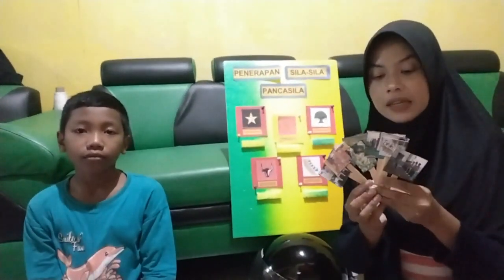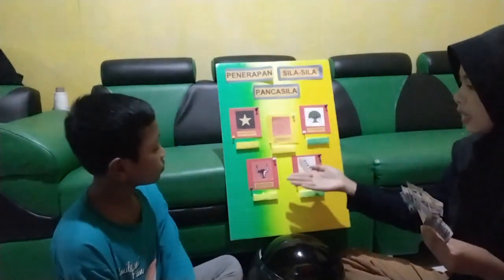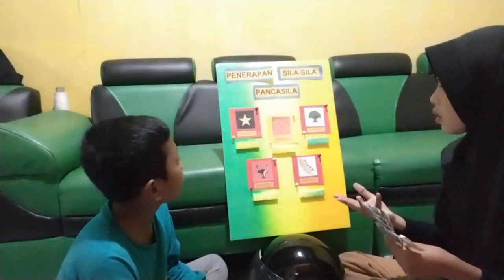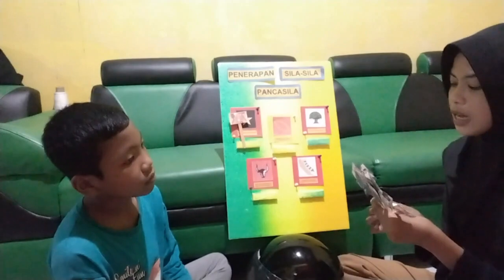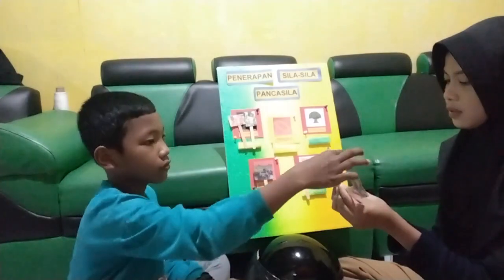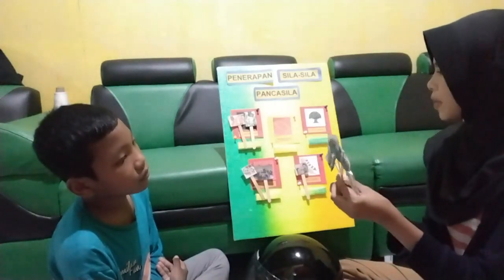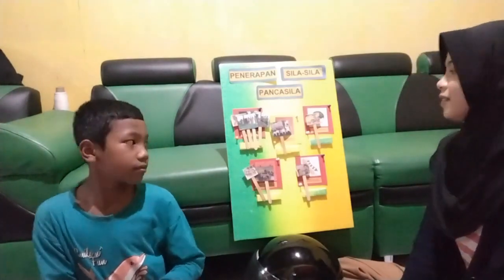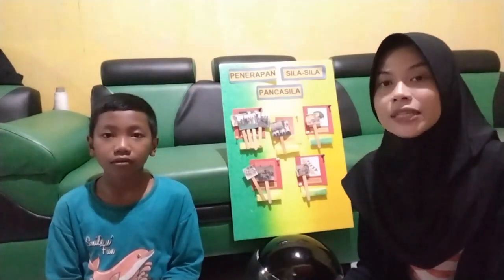MEMVISUALISASIKAN PENERAPAN SILA PANCASILA DIKEHIDUPAN SEHARI HARI MELALUI ALAT PERAGA PEMBELAJARAN